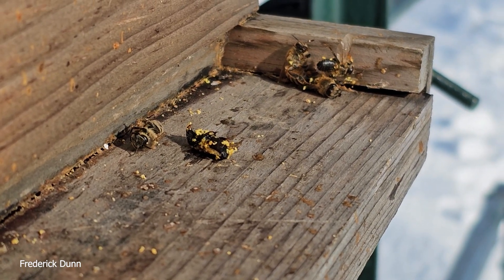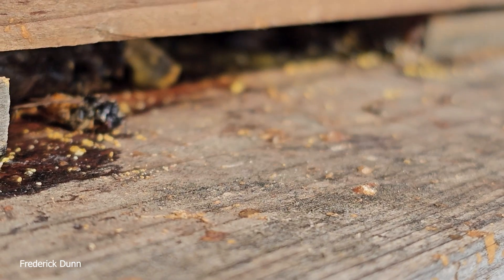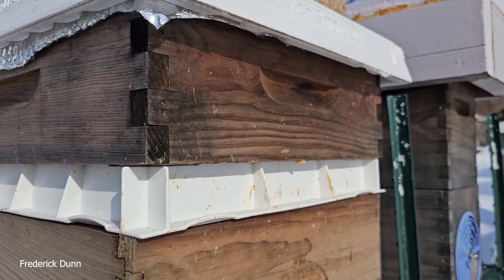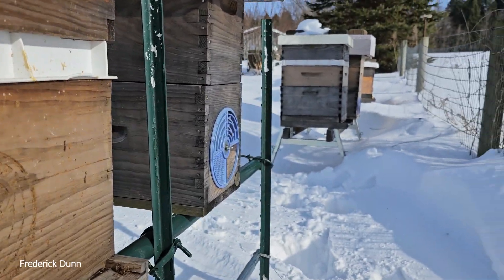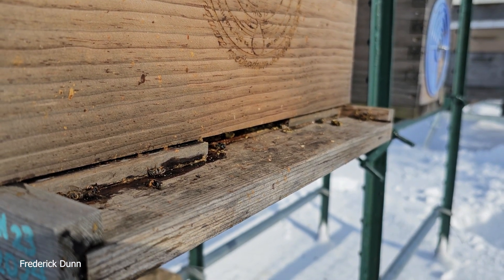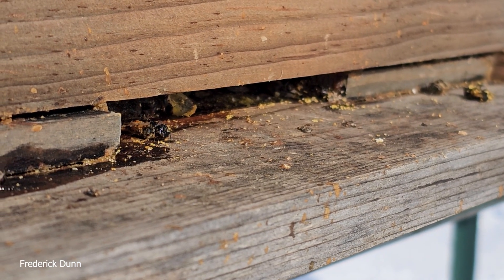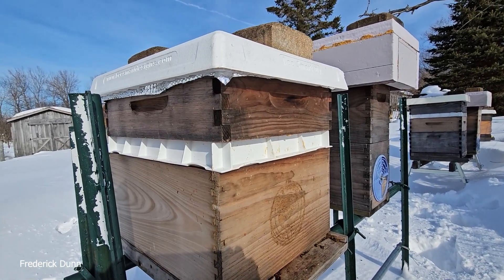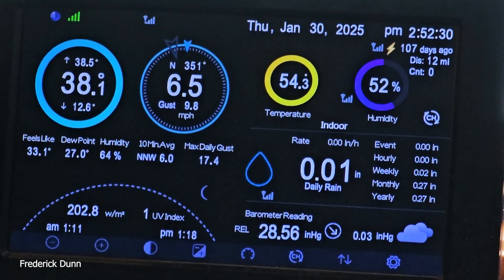Signs of Starvation! Honey Bee Landing Board Observation.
If you see bits of wax, pollen, cappings, and evidence of wax comb being dismantled in winter. Your honey bees are in an emergency food situation.

What was not shown in this video -
I pulled off the outer cover.
I removed the black cap on the BeeSmart Inner Cover.
I placed a 5lb pack of HiveAlive Fondant (anything is better than nothing)
I placed a medium box on as a feeder-shim.
I placed a single layer of double-bubble insulation directly on the fondant pack.
I placed a second layer of double-bubble on top of the feeder shim, under the outer cover.

This colony was small and occupied this single deep 10-frame Premier Propola 10-frame Box.

There is still a large cluster of bees directly under the insulated inner cover.

I will show this same hive as spring arrives to share how they made it, or didn't.

Don't have fondant? Then a winter patty, or put dry sugar on. At this point, anything is better than nothing.

Yes, I do have shirts, coffee cups, and canvas bags that I branded and designed with The Way To Bee.
If there is something you want but don't see, please let me know and I may custom-design something new. :)